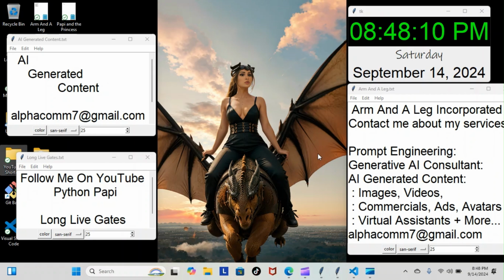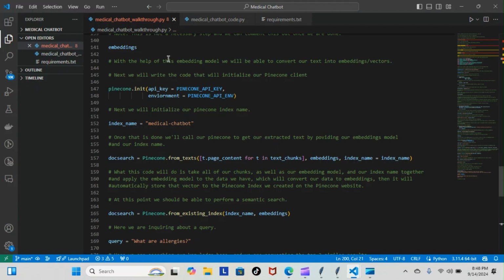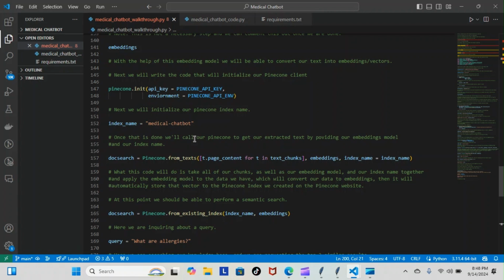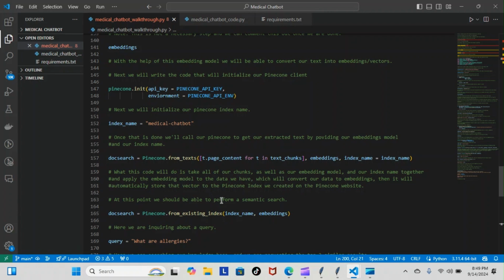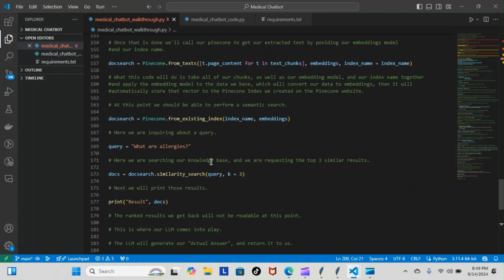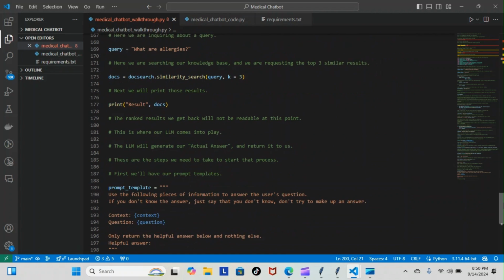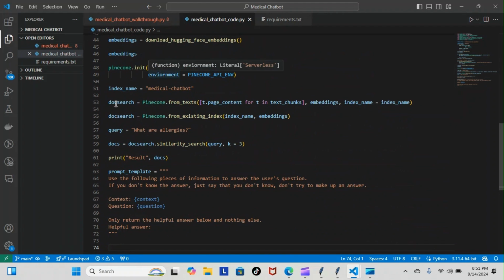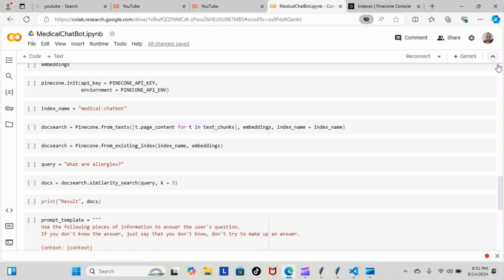Python Papi / Generative AI - Day 98